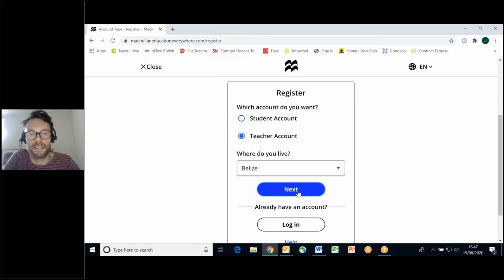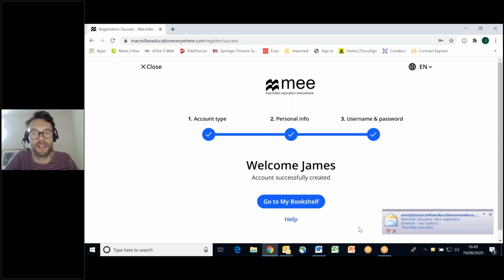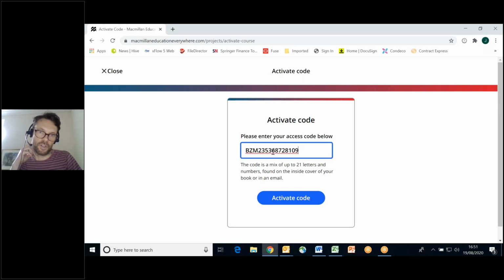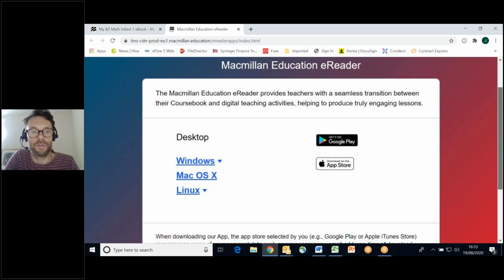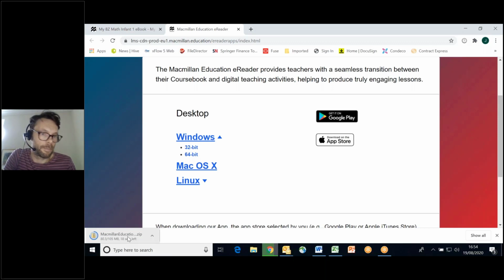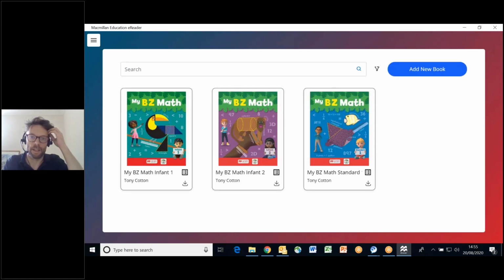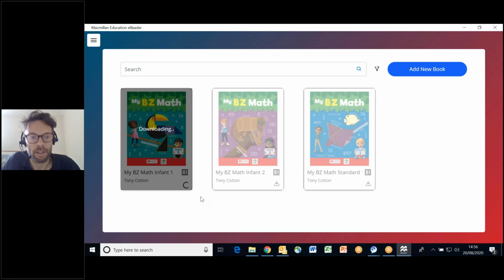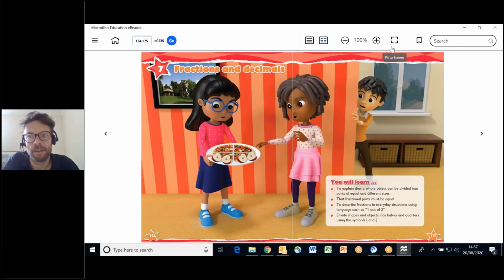Accessing the eReader for My BZ Math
Find out how to download the eReader for My BZ Math